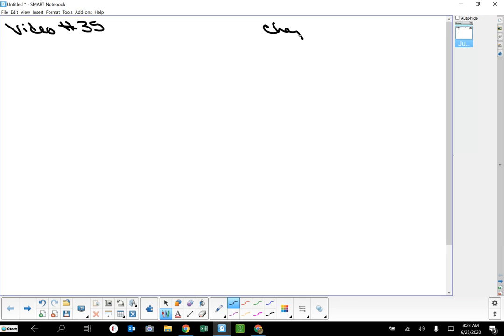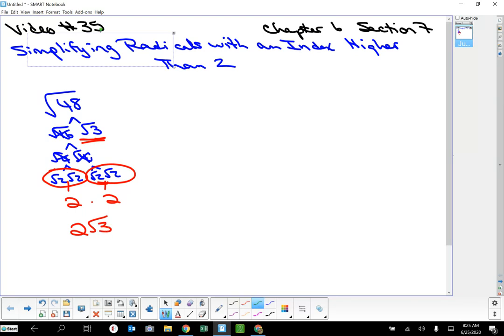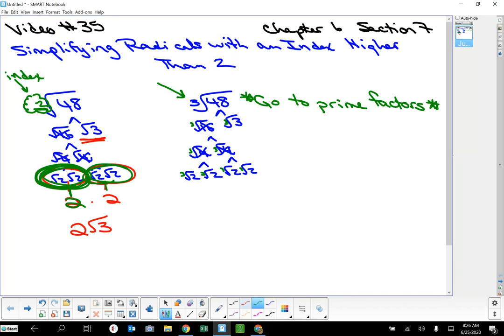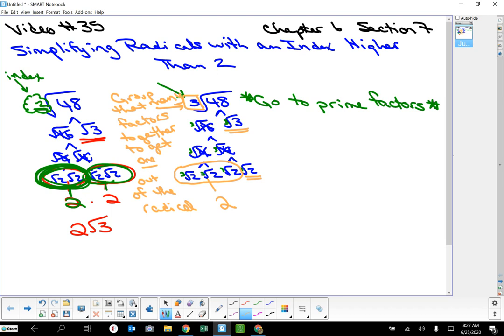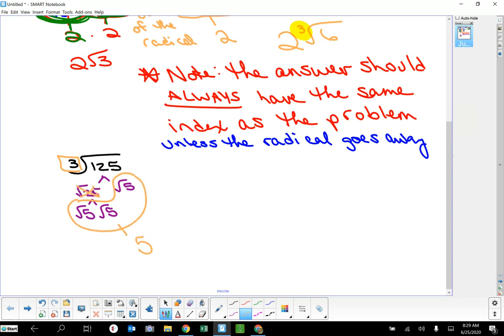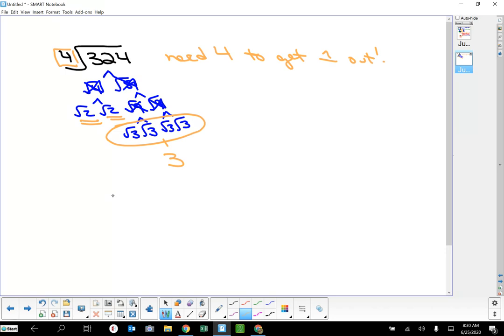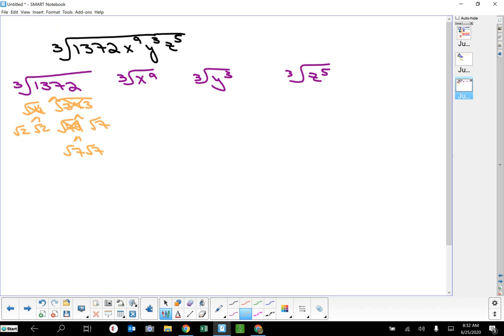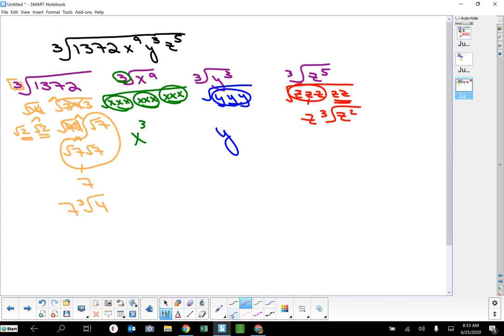Alg 2 Video #35 - Chapter 6 Section 7